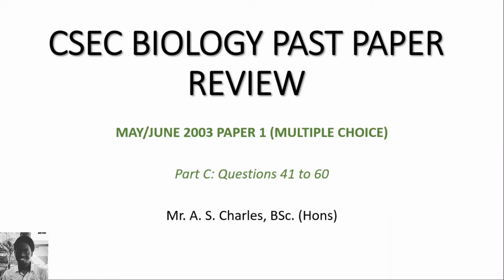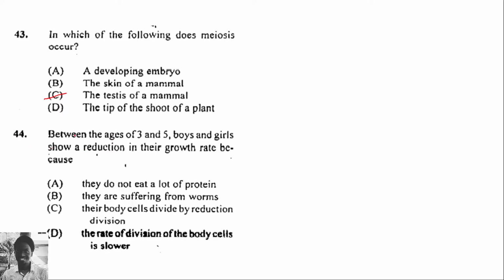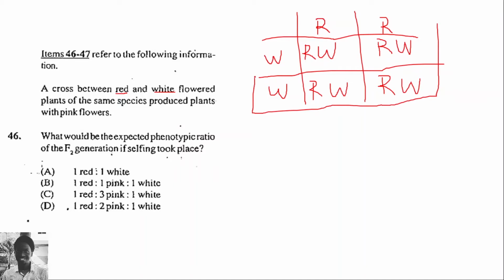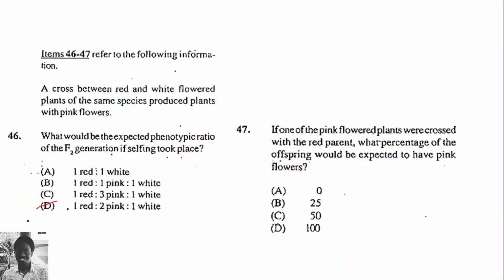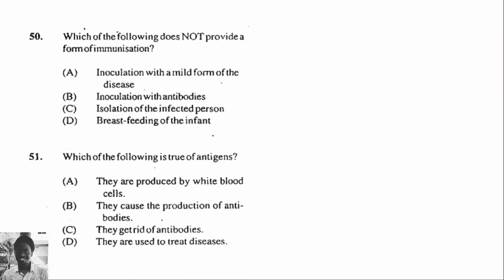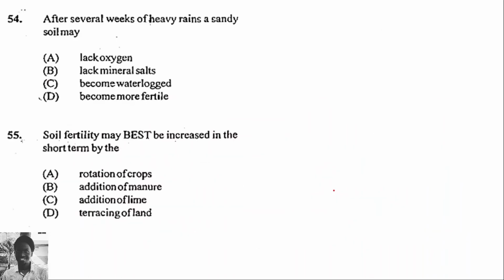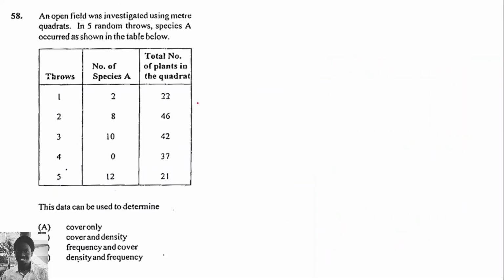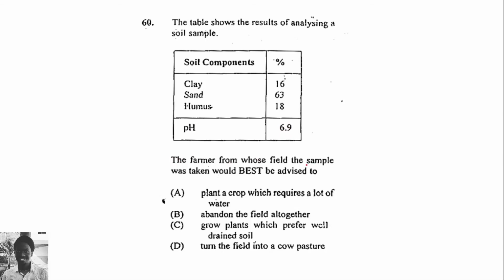CSEC Biology Past Paper MJ 2003 P1 (Part C- 41 to 60)